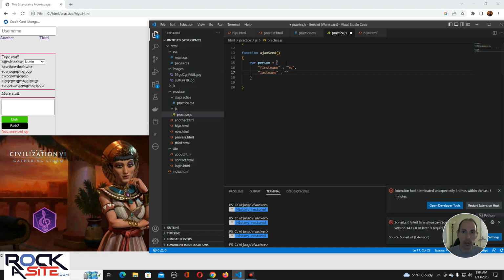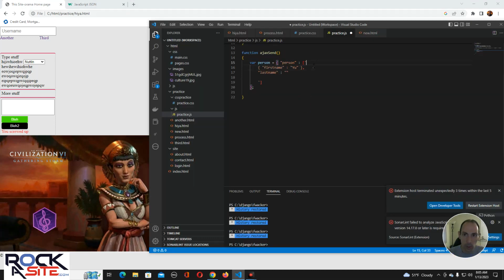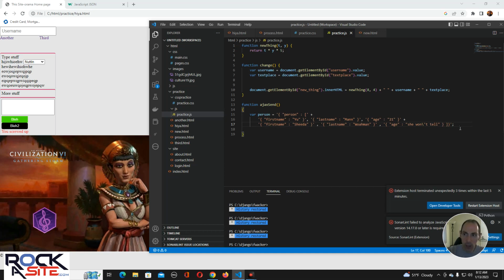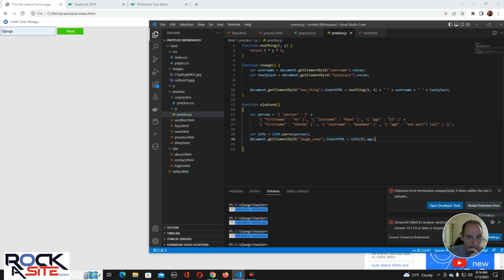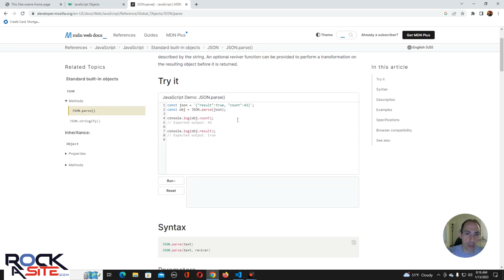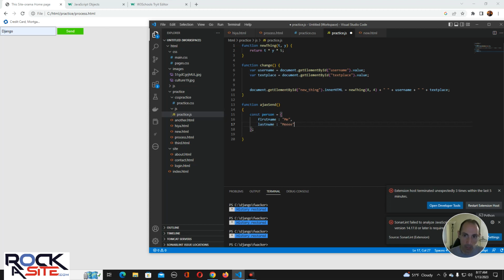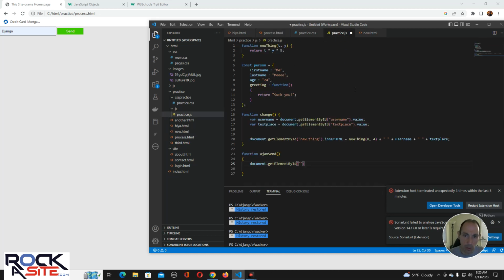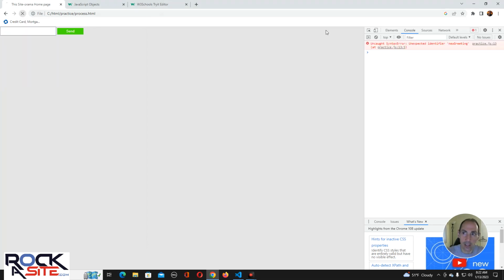Web Development Tutorial/JS - Part 11 - JSON and Javascript Objects Of Our Own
You gotta love that object oriented programming.  Even though I'm not really a javascript guy, the writing of javascript objects is relatively simple.  Again, one of the things I don't like about javascript is the ease of use, the ugliness of the programming, and the simplicity in hacking.  There are conventions that can easily be broken.  Also, JSON is for lazy people.